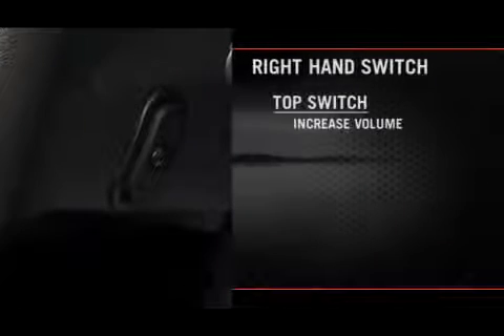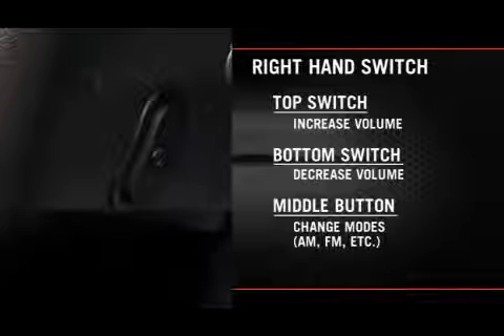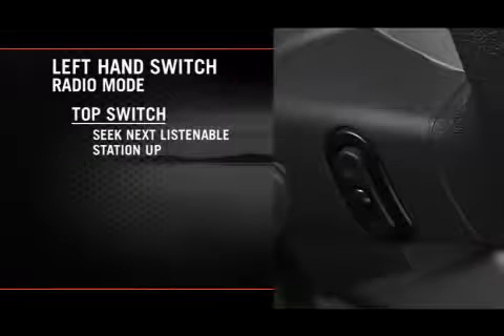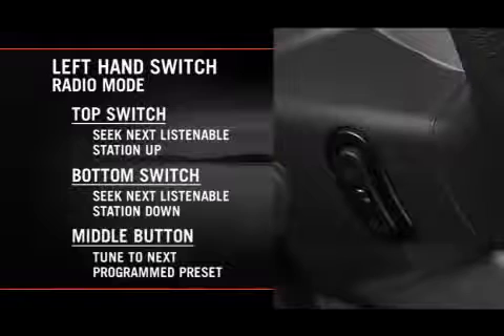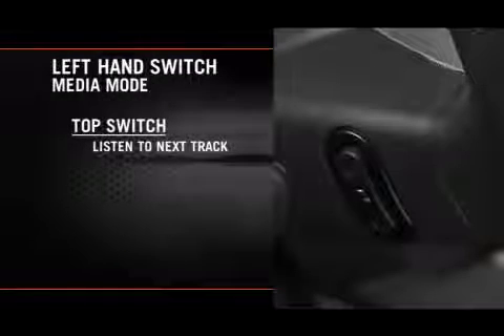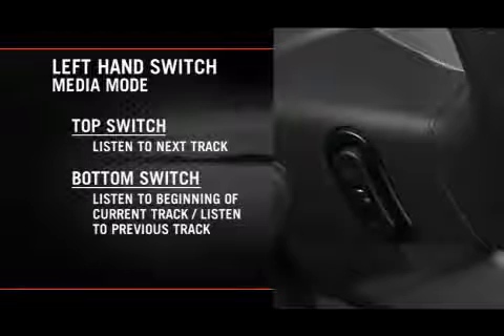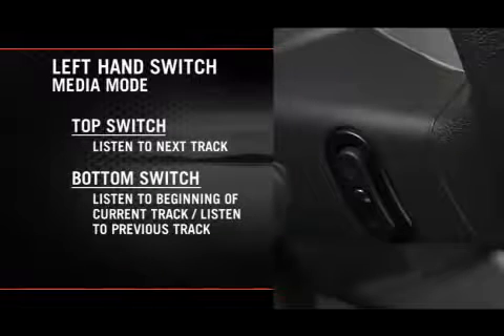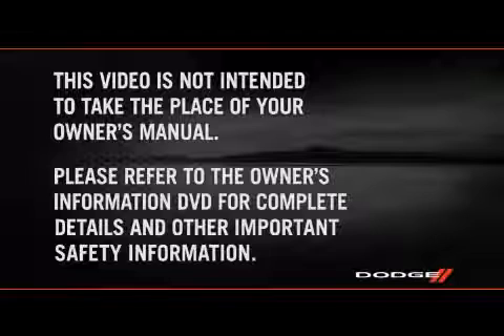Dodge Durango Steering Wheel Audio Controls